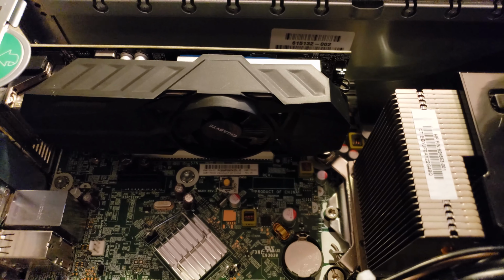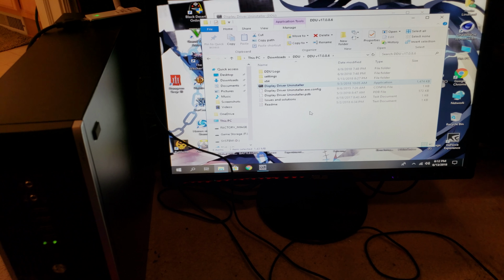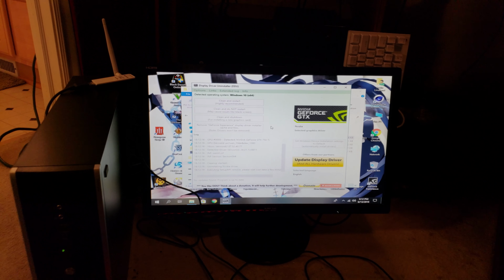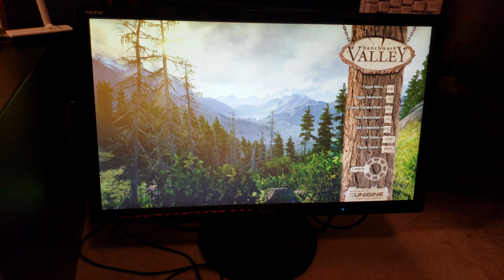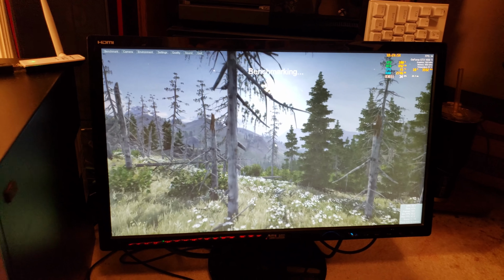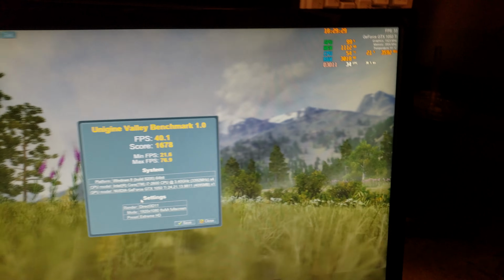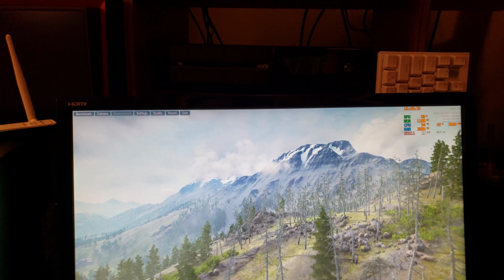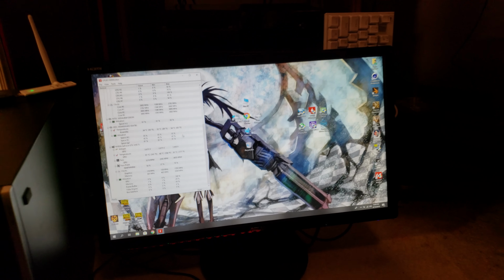HP 8200 Elite + 1050 ti = $240 1080p LAN PC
Decided to upgrade the GPU on my HP 8200 Elite to a 1050ti. Will post benchmarks and what i managed to overclock the 1050 ti to in a later video.
Specs:
SSD 128gb Intel
Hard Drive 640gb
PSU 240w
GPU 1050 ti